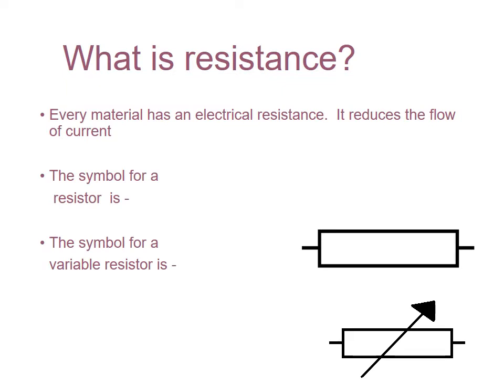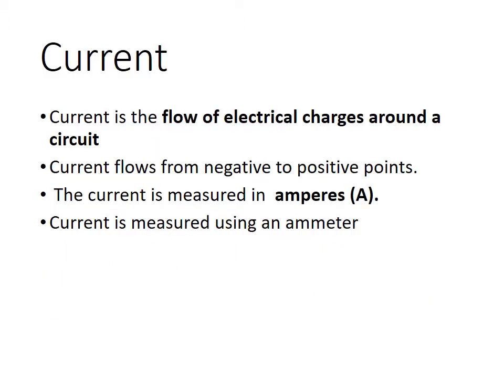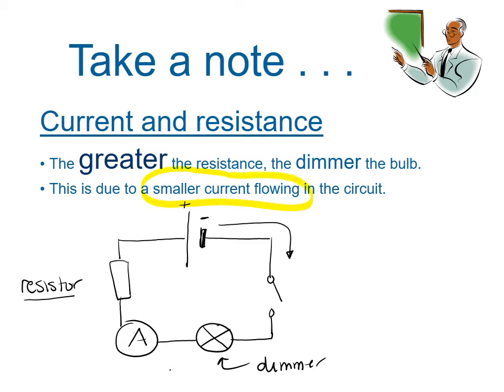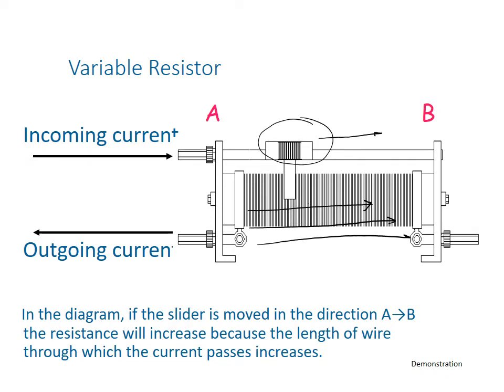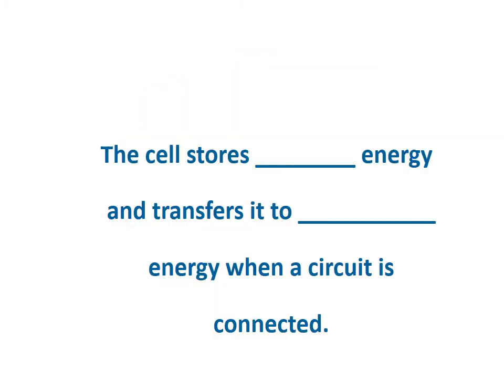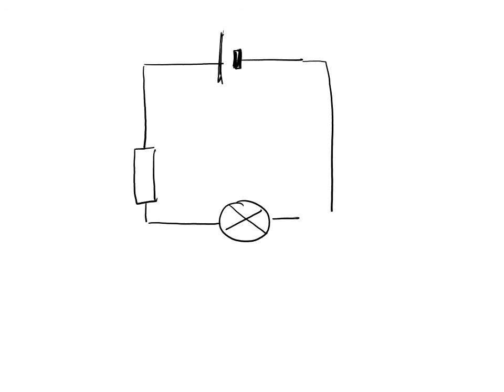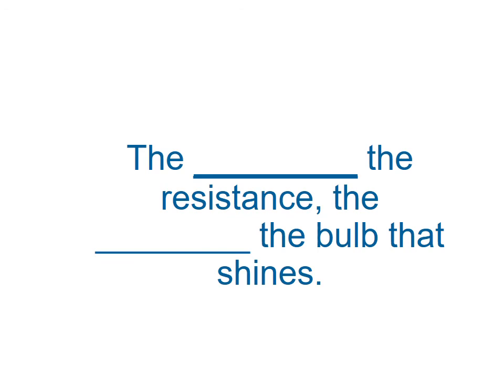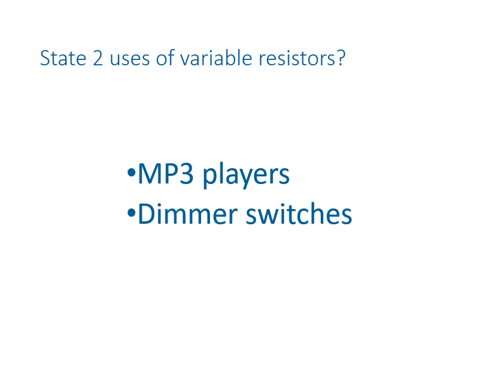7 Resistance in circuits